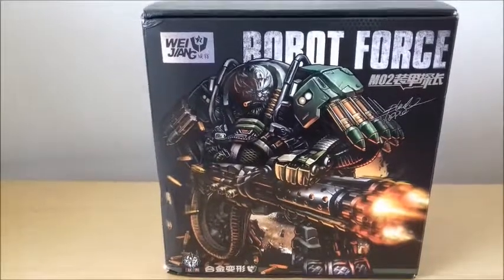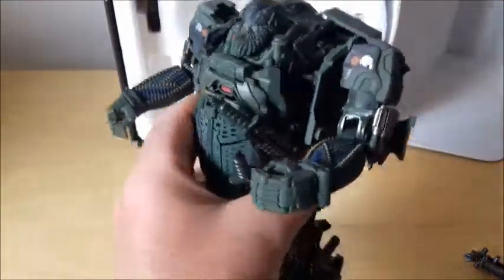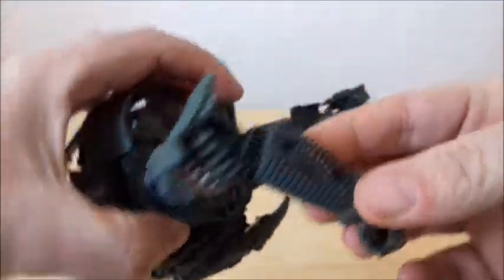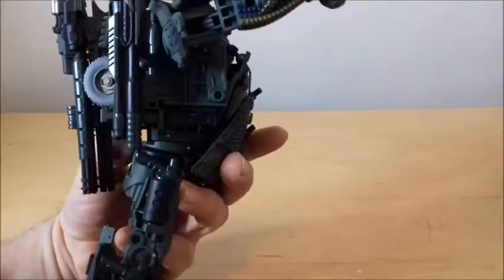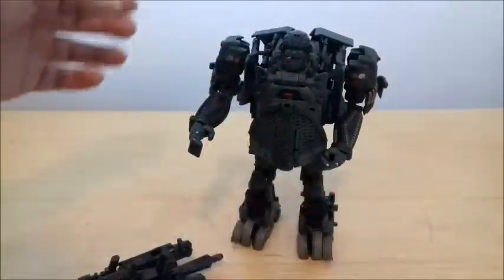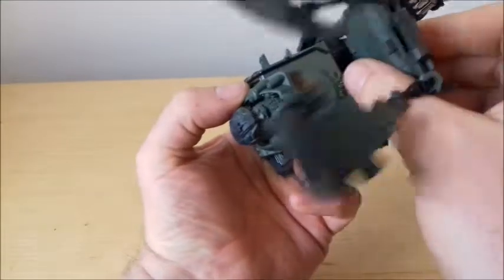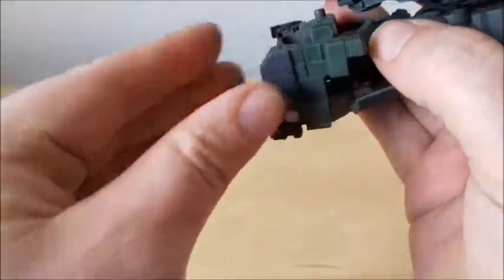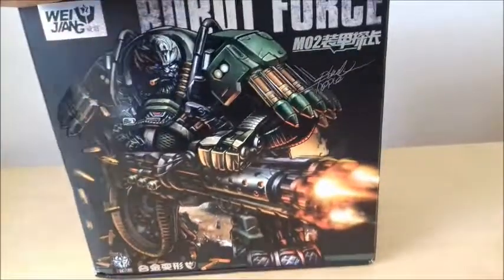Wei Jiang Robot Force M02 Detective(AOE Hound)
My review of this amazing figure